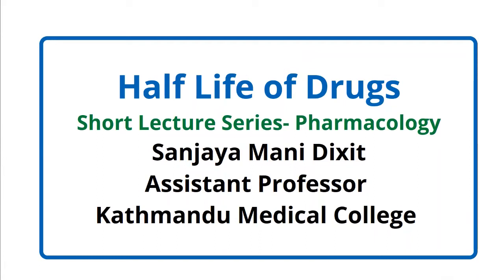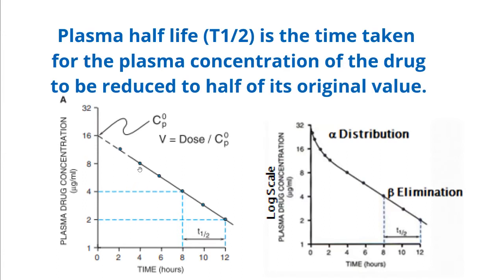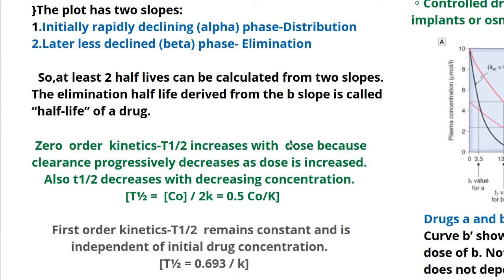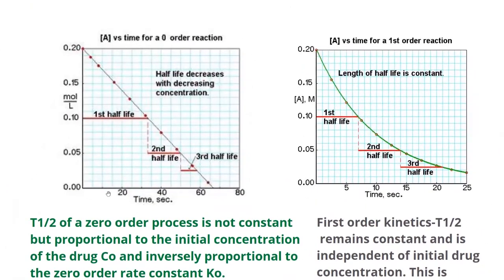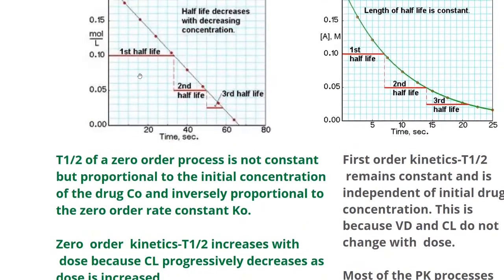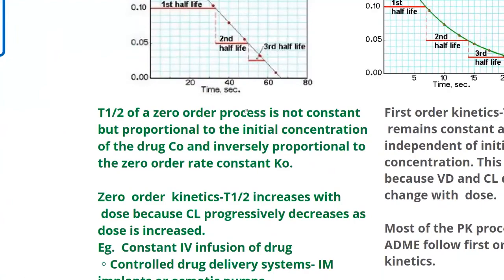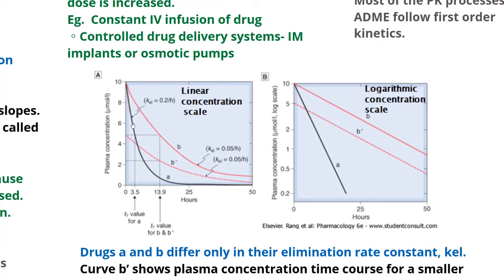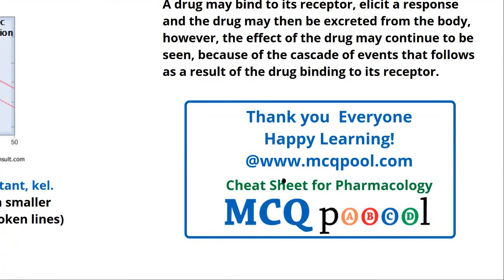Half life of drugs 2 - First & Zero order Half Life- Short Lecture Series on Pharmacology- Medicine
In this engaging video, we explore the concepts of half-life in pharmacology, focusing on the differences between first-order and zero-order kinetics. Understanding these kinetics is essential for healthcare professionals as they influence drug dosing and therapeutic effectiveness. We will discuss how first-order kinetics involve a constant proportion of drug elimination, while zero-order kinetics are characterized by a constant amount of drug eliminated over time. This video is part of our Short Lecture Series on Pharmacology, aimed at enhancing your knowledge of essential pharmacokinetic principles.